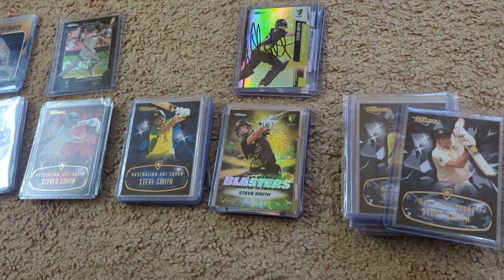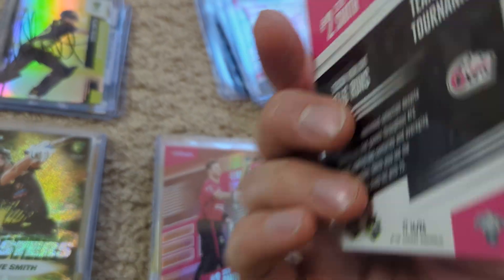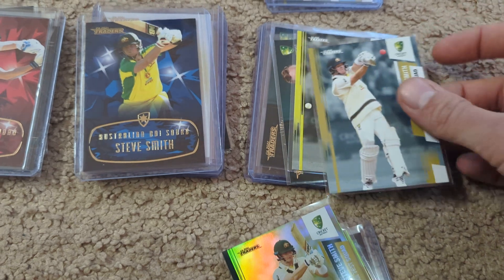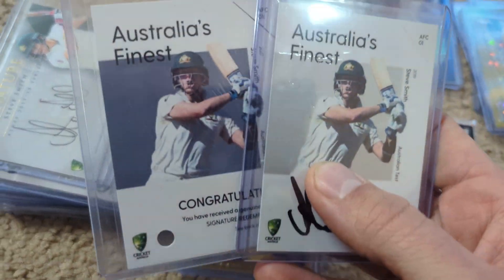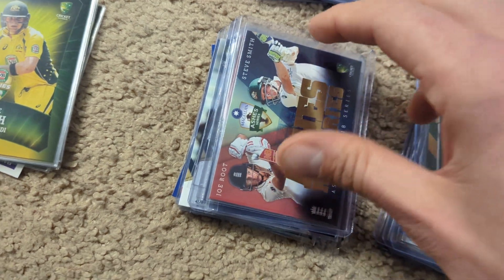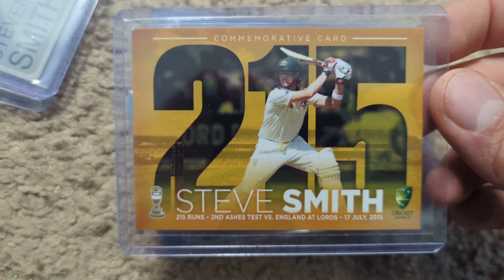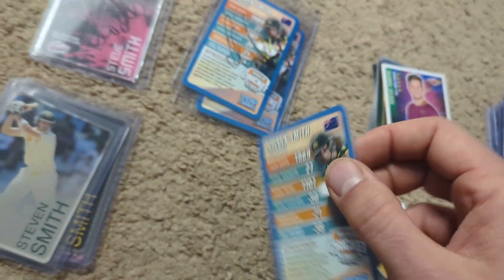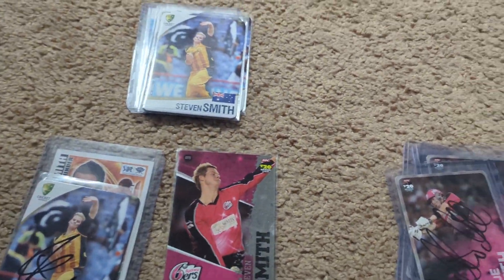Steve Smith Cricket Card Collection including Mojos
Steve Smith is one of my favorite players to collect. I have recently started to go after someone his rarer and harder to get cards.

4 Mojos Down, 4 to Go!!